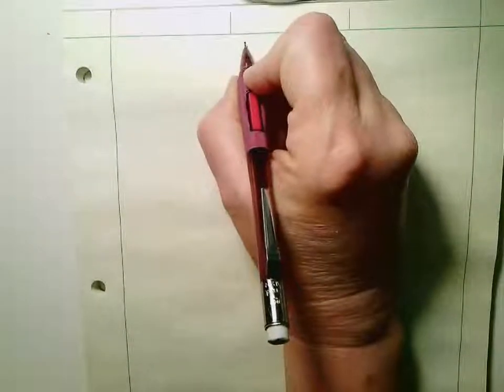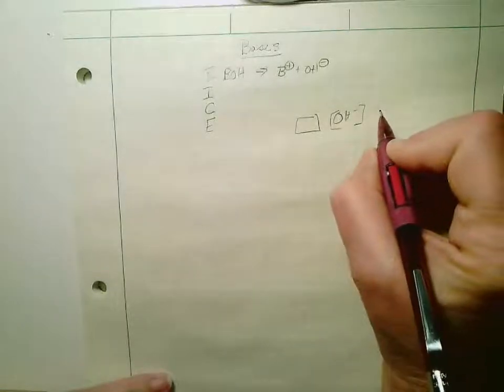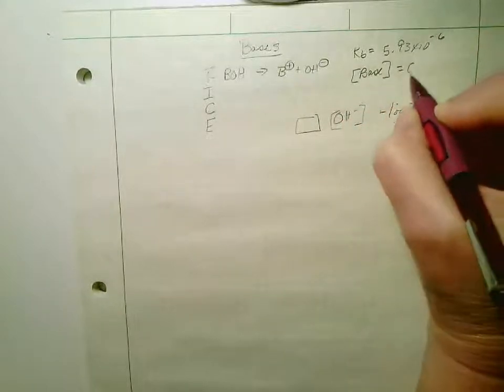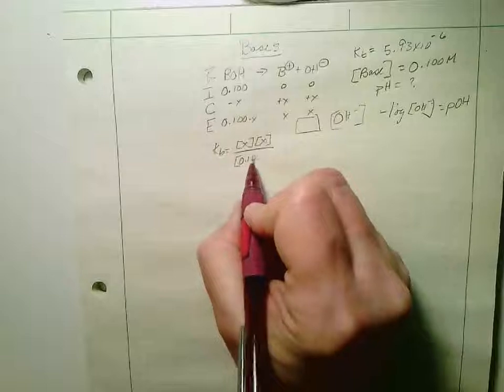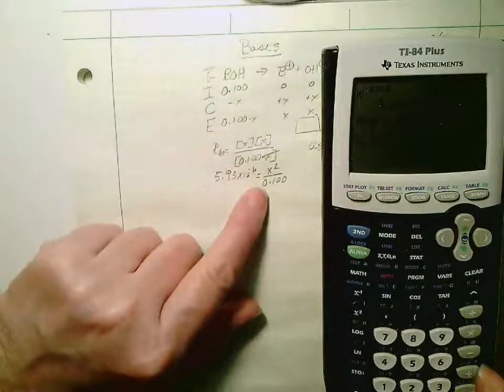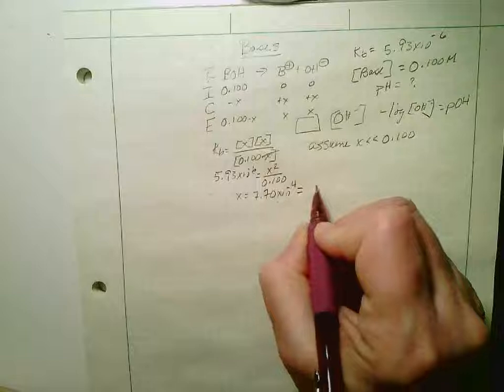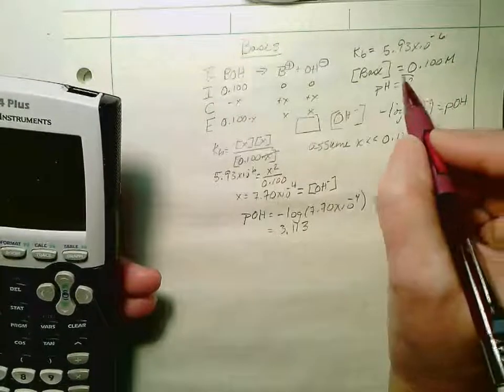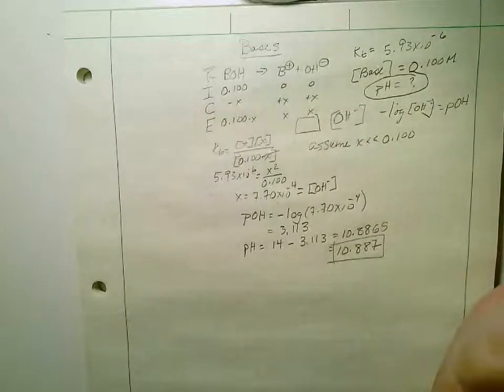pH video 2